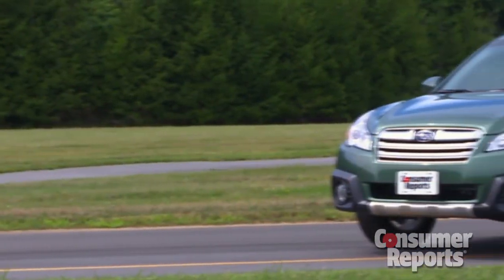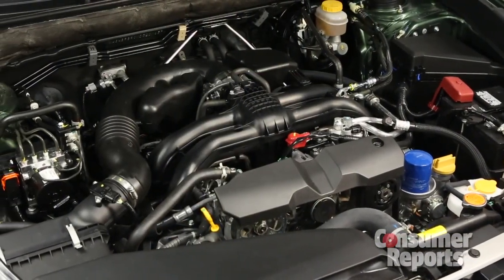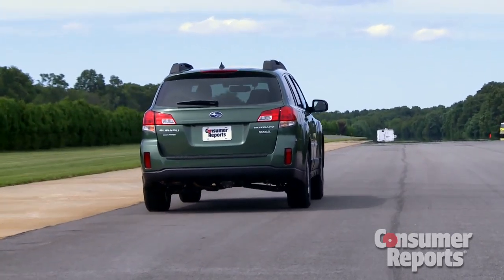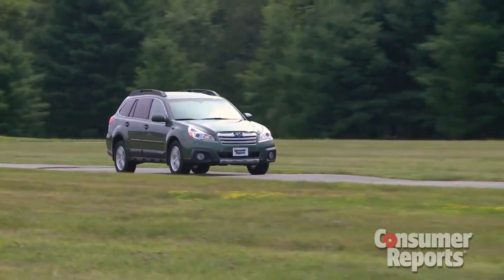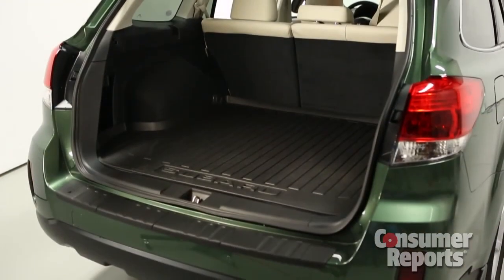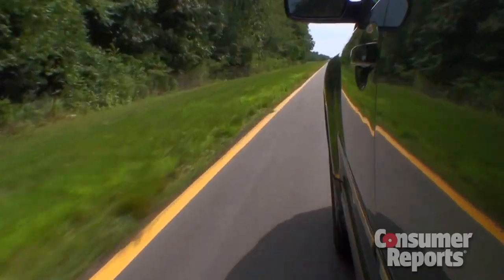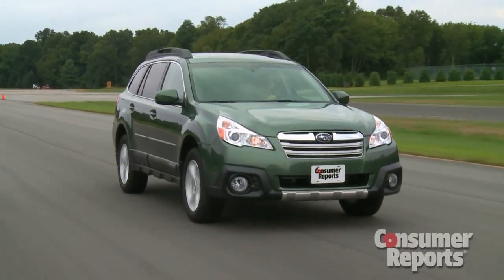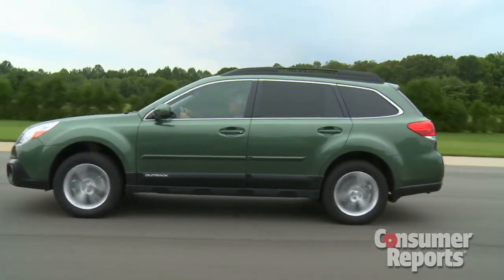2013 Subaru Outback first drive | Consumer Reports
Updated for 2013, the popular Subaru Outback has a new engine, new transmission, and tweaks to the ride and handling. Subaru's new EyeSight system adds many electronic safety technologies.